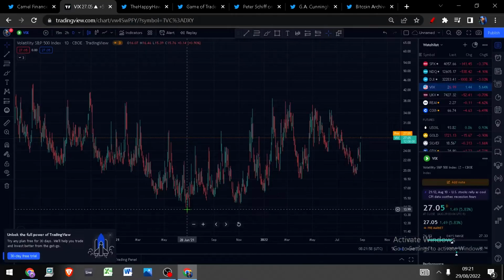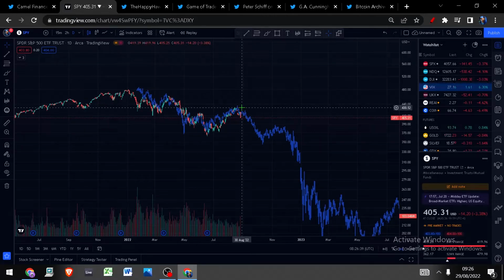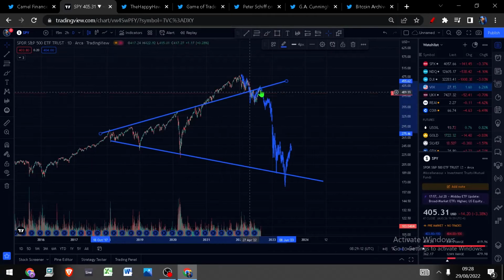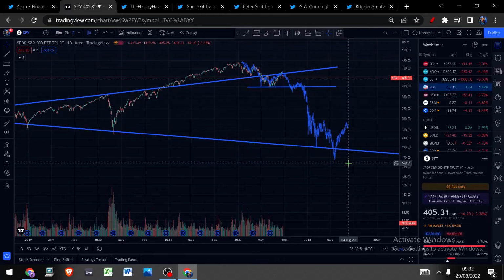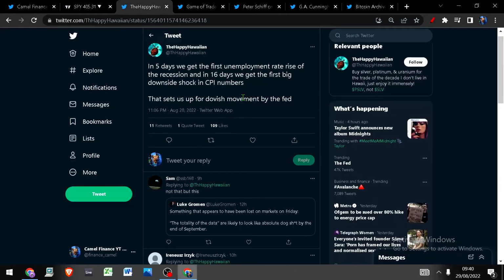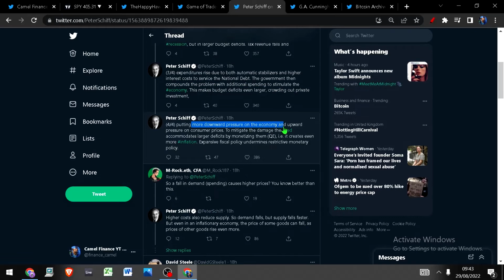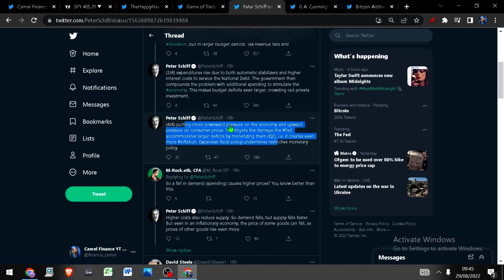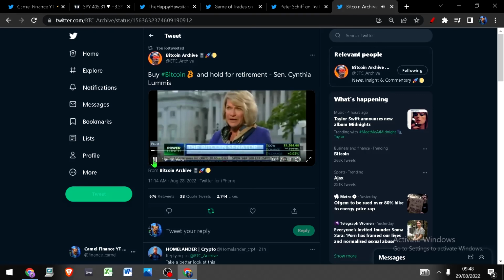This is scary!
Examining the bear case
Financial crisis 2.0 could have just started
Data shows the lows are in
Fractal disagrees
Live trades and more!
Golds time to shine?
Bitcoins final boss??
Will the fed break markets or save them?

🔥 Get Up To **$3,230 BONUS** (Use THIS Link👆)

Bitcoin
Eth
Gold
Silver
SPX
Oil
DXY
MATIC